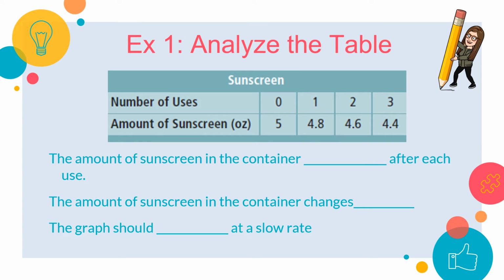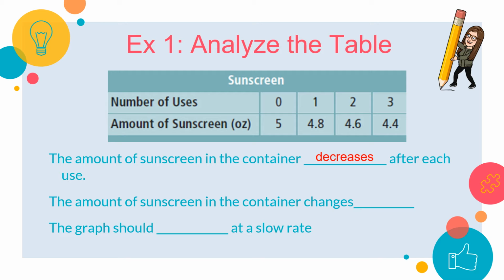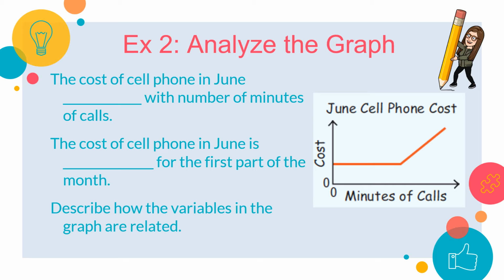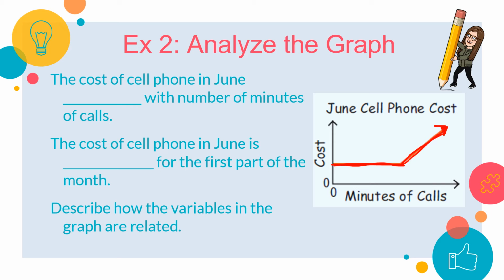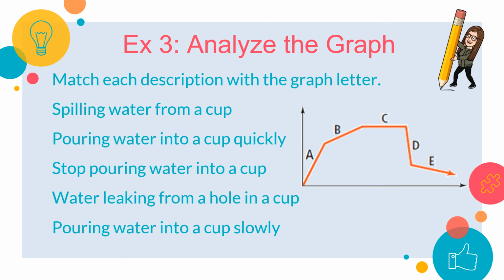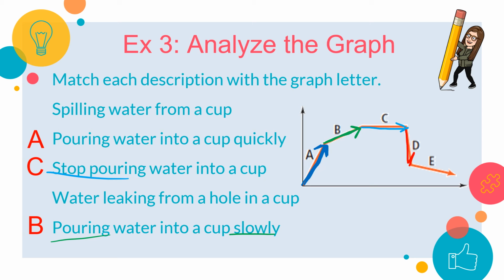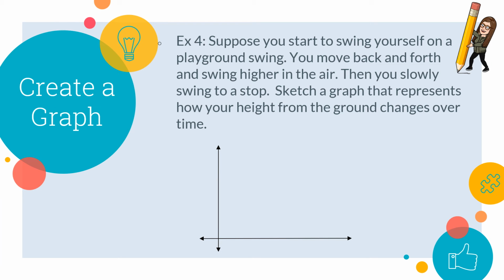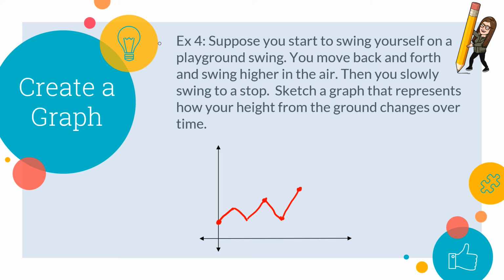Analyze Graphs - Year 1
Let's explore how to analyze tables and graphs